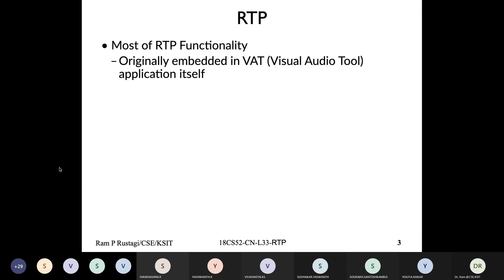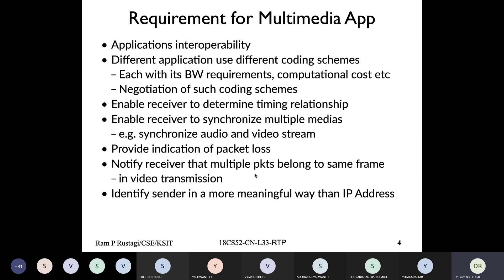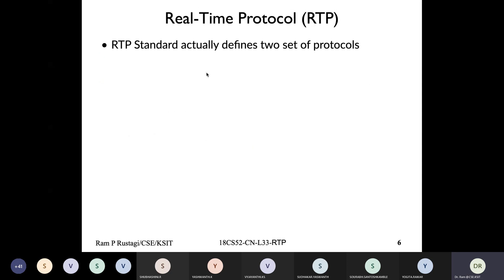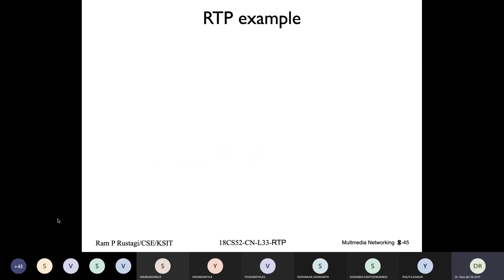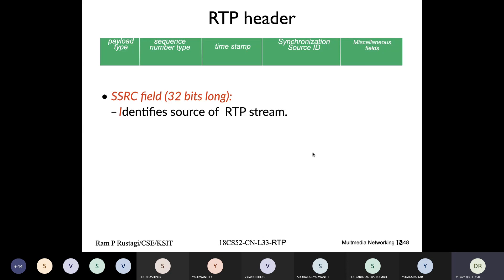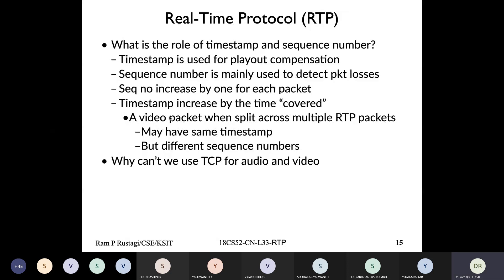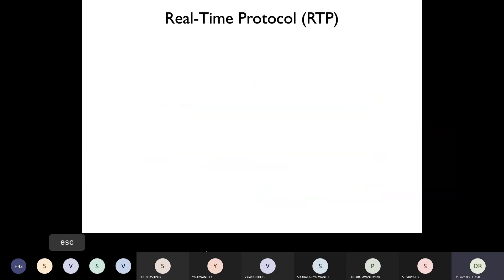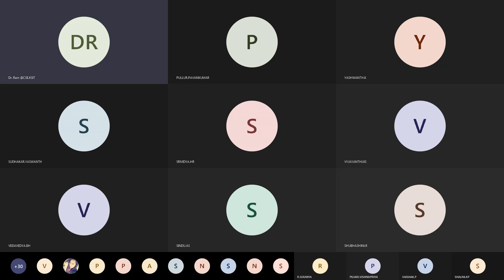18CS52 CN L33 RTP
RTP Functionality
Requirement for multimedia app
RTP Operation
RTP Headers
RTP Streams
Timestamp vs Sequence number requirements